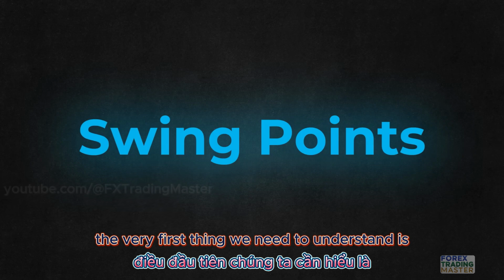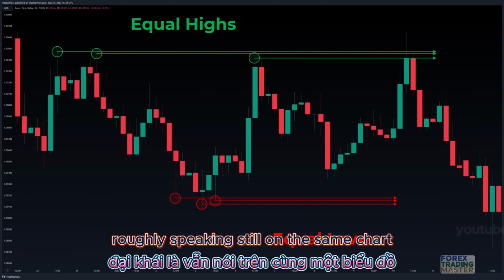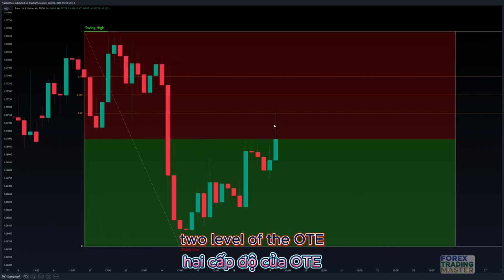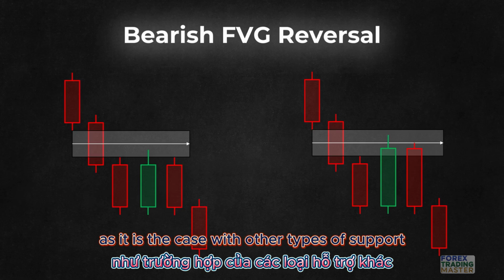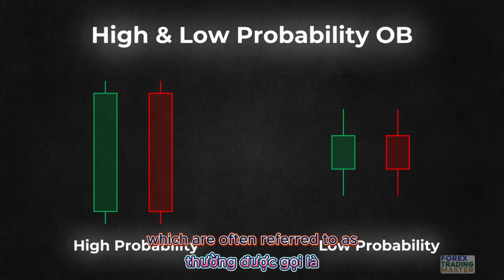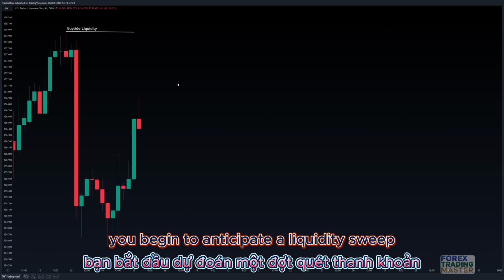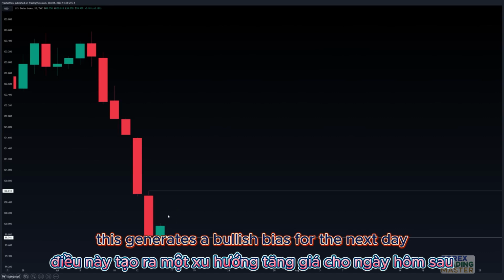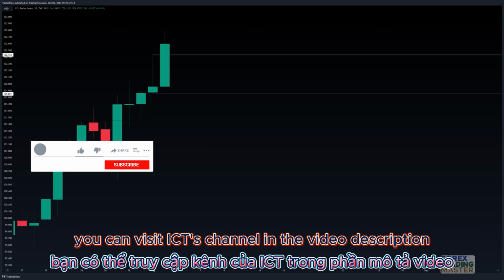How to use ICT Concepts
►Hướng dẫn giao dịch theo phương pháp ICT - @FXTradingMaster
►Hiểu toàn tập về ICT trong vòng 30 phút - có phụ đề Việtsub -  @FXTradingMaster

💰 FXTradingMaster – Đồng Hành Cùng Bạn Trong Thế Giới Forex! 💰

Nếu bạn yêu thích Forex nhưng gặp rào cản ngôn ngữ, hãy để FXTradingMaster giúp bạn! Mình cố gắng chuyển ngữ các video tài chính từ tiếng Anh sang tiếng Việt để bạn tiếp cận kiến thức dễ dàng hơn. Dù chưa thể chính xác 100% với thuật ngữ chuyên ngành, nhưng mình tin rằng nội dung vẫn đủ để bạn hiểu rõ đến 99% ý tác giả.

Vì sao bạn nên ủng hộ kênh?
📌 Nếu xem bản gốc, bạn có thể bỏ sót nhiều ý quan trọng.
📌 Video tiếng Việt giúp bạn nắm vững hơn nội dung mà tác giả muốn truyền tải.
📌 Khi kênh đạt 100k subscribers, mình sẽ đầu tư AI chuyên sâu về tài chính để dịch chuẩn xác hơn nữa!

Cảm ơn bạn đã đồng hành! Chúc bạn giao dịch thành công! 🚀

Các bạn có thể copy past một số link để tạo tài khoản miễn phí như bên dưới
Lưu ý điền mã đối tác (nếu có hỏi): jkx6snjzdp
✅ Link đăng ký sàn Binance - số 1 thế giới về tiền điện tử
Mã giới thiệu: hovanvinh19
Tuyên bố miễn trừ trách nhiệm:
⚠️Tất cả những thông tin chia sẻ trên kênh đều dựa trên kiến thức và quan điểm cá nhân của mình và chỉ dành cho mục đích chia sẻ kiến thức.
⚠️Bạn luôn phải tìm hiểu thật kỹ trước khi đầu tư.
⚠️Đây là là lĩnh vực đầu tư mạo hiểm, chỉ nên đầu tư với số tiền nhàn rỗi, bạn có thể thua một số hoặc tất cả số tiền được đầu tư.
⚠️Tuyệt đối không vay mượn để đầu tư.
⚠️Mình không phải cố vấn tài chính và sẽ không chịu bất kỳ trách nhiệm nào liên quan đến việc đầu tư của bạn.
⚠️Nếu bạn không đồng ý với các Điều khoản và Điều kiện Sử dụng ở trên, vui lòng rời khỏi kênh ngay lập tức. Xin lưu ý rằng bạn tiếp tục truy cập vào kênh hoặc thông tin được cung cấp ở đây sẽ cho thấy sự đồng ý của bạn với các điều khoản này.